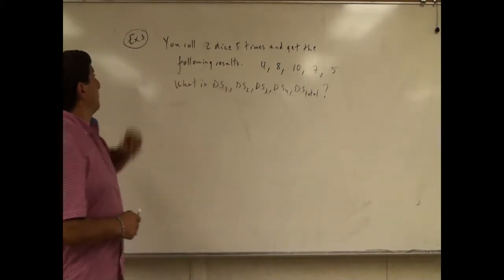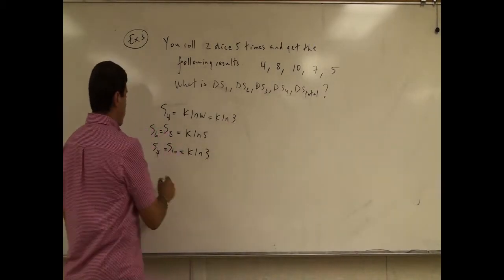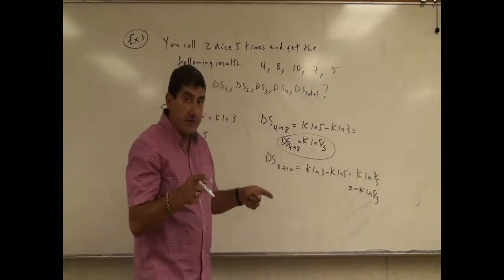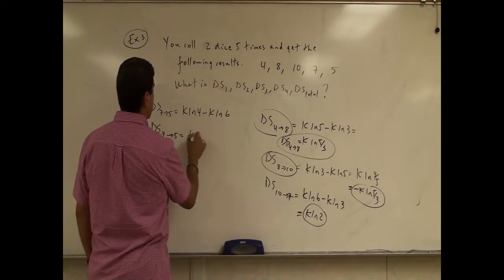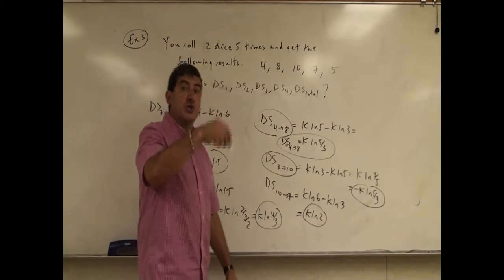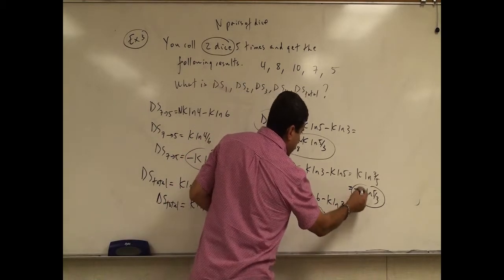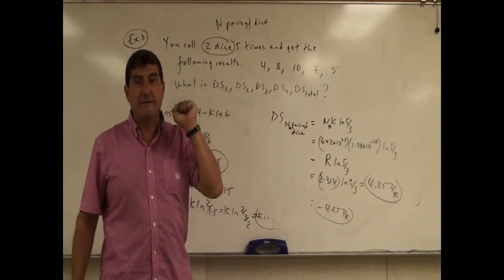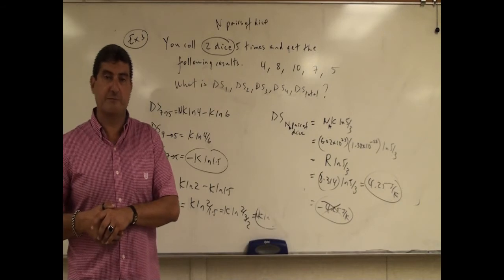Entropy and Rolling Dice: Example 3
This video illustrates how to compute the change in entropy of the universe as a result of rolling a pair of dice several times or rolling N pairs of dice several times.